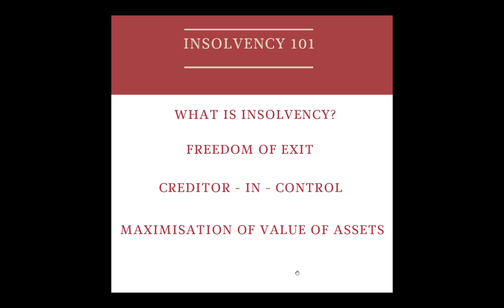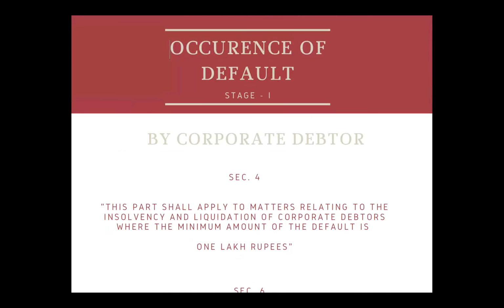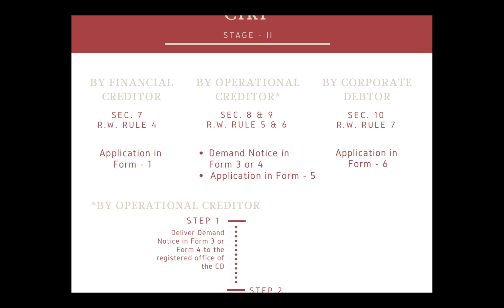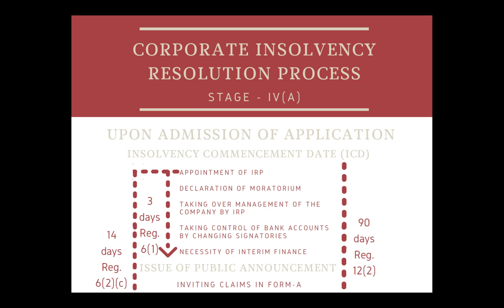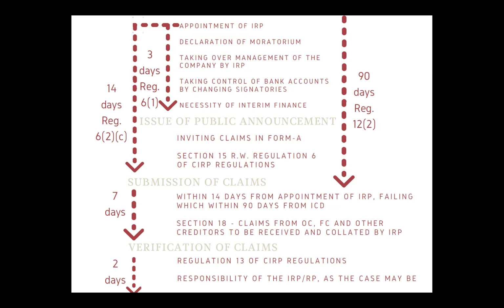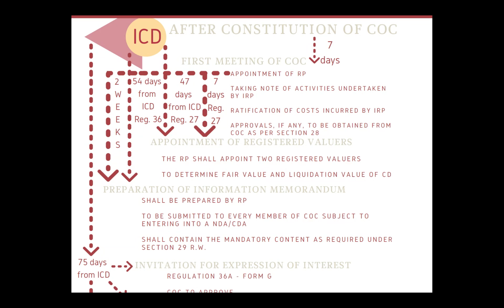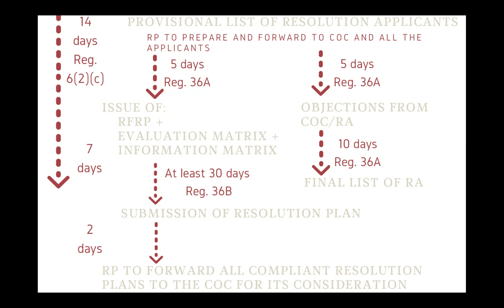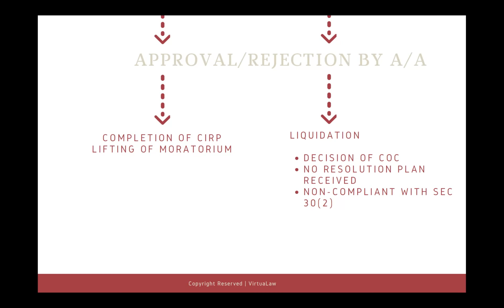Overview of Insolvency and Bankruptcy Code, 2016 I IBC 2016 | CA/CS/CMA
Team VirtuaLaw has hosted it's first ever live paid-webinar on "Corporate Insolvency Resolution Process - Step by Step Analysis". In this webinar, the entire process involved during the CIRP is analysed through relevant cases. All the stages during a CIRP has been covered, right from default, initiation and admission to approval/rejection of resolution plan.

In the interest of our YouTube subscribers, we are making this video available for everyone. Any questions which you might have after watching the webinar, can be posted in the comments column and we will definitely respond.

Being inspired from the success of our webinar, we at VirtuaLaw curated a series of capsule courses in IBC with the basic intention of "Focused Education". The first in the series is our course on "Vulnerable Transactions during Twilight Zone: An International Perspective".

As an insolvency professional or any other professional assisting an IP, detailed understanding of the law relating to avoidance transactions is a must. As can be observed from the Supreme Court’s recent verdict on preferential transactions in the matter of Jaypee Infratech Limited, identification of such transactions is the primary duty of the insolvency professional.

The interpretation involved in understanding such transactions is complex and this is exactly where our capsule course comes to play. We designed our course in such a way that one can gain an advanced level of understanding the jurisprudence behind avoidable/vulnerable transactions and can form a global perspective by learning the relevant legal framework in various jurisdictions across the Globe, particularly India, USA and UK.

Registrations are open now!

Come join us in the journey of learning IBC in detail. Focused learning is the key!

Course will be live from April 1, 2020.

20% early bird discount can be availed before March 31, 2020 by using the code "FIRSTCOURSE".

Get ready for a great learning experience!